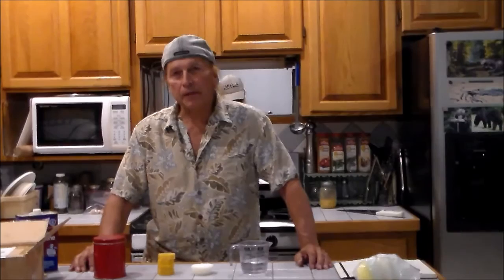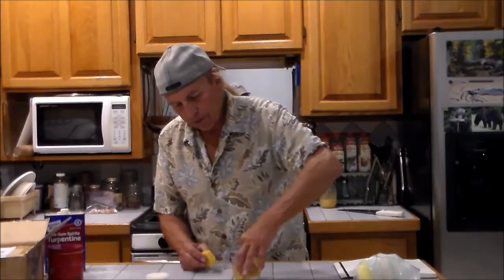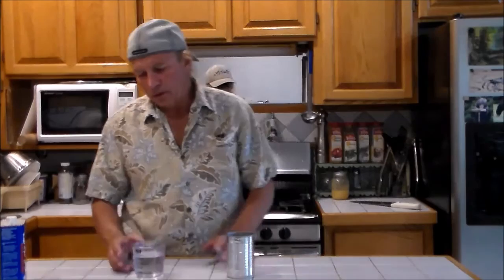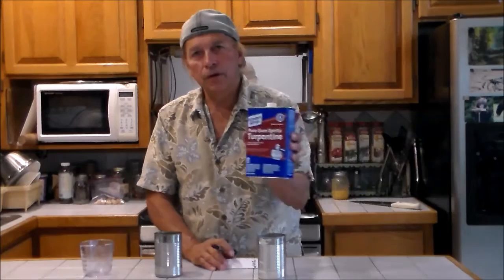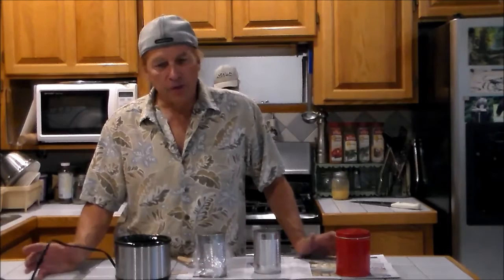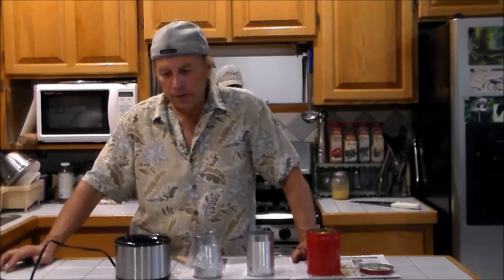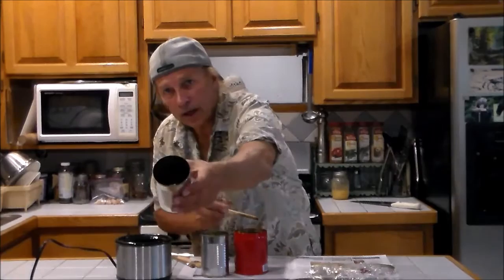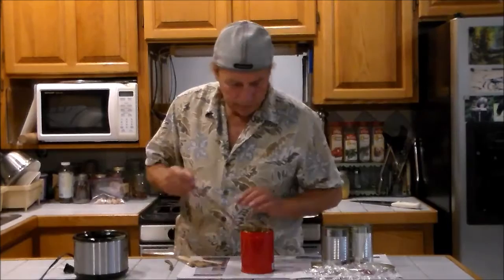DIY Grafting Wax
Making inexpensive Grafting Wax